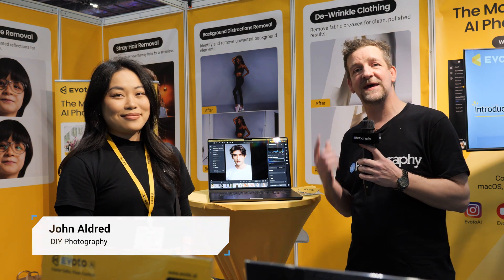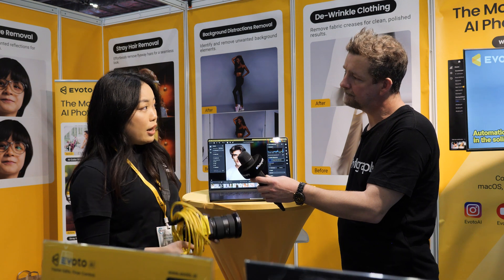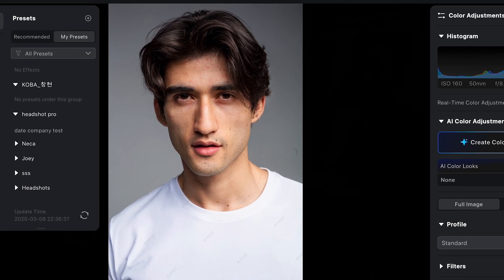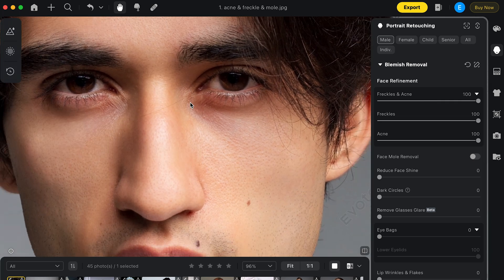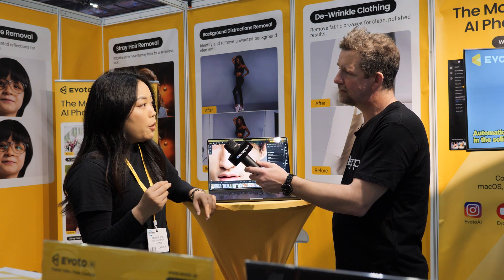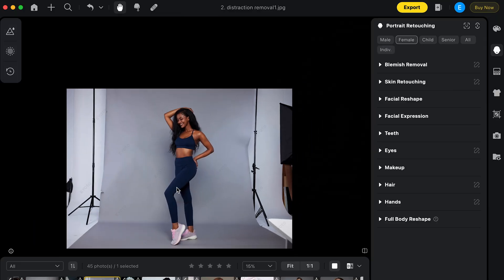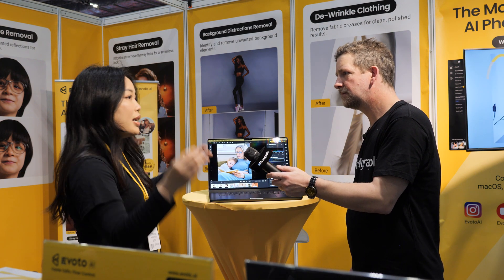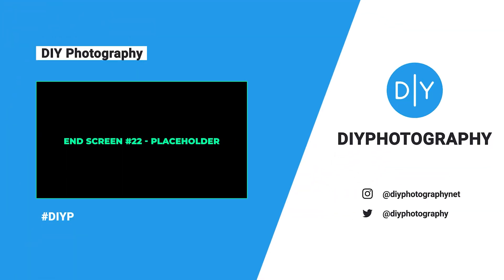Revolutionize Your Photo Editing: Discover Evoto AI's Groundbreaking Features!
Explore Evoto AI, the next-gen photo editor transforming photography with AI-powered enhancements, portrait retouching, background replacement, and batch editing.

📍 Discover more at Evoto AI